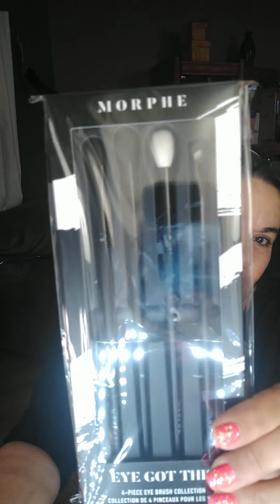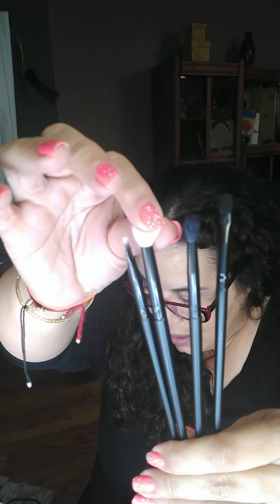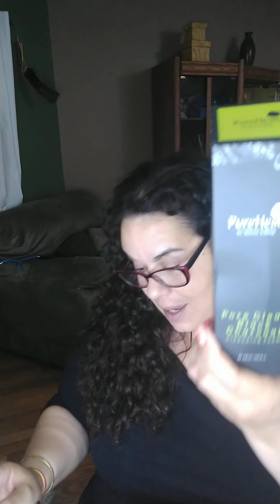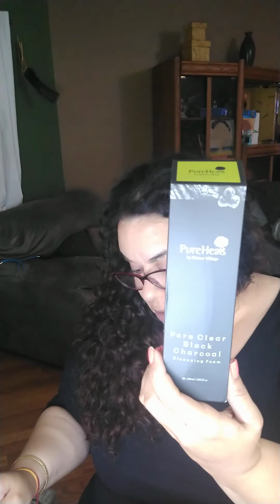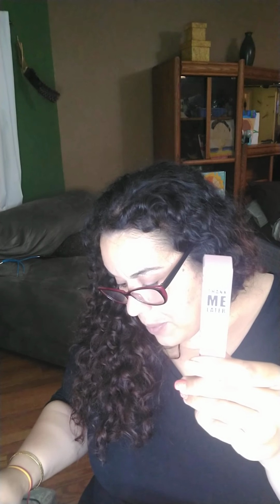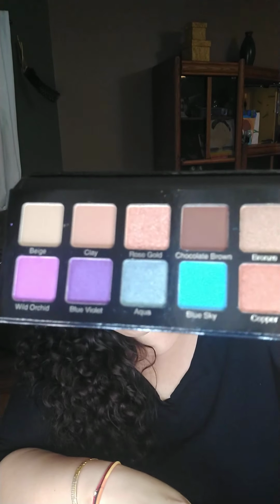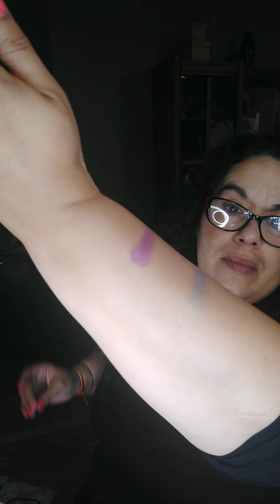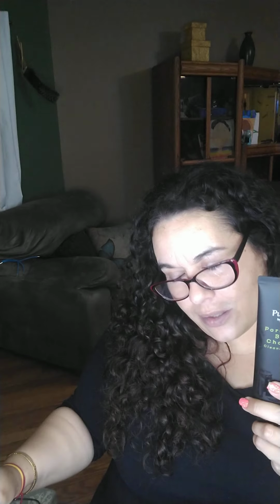Boxycharm for August, I got a pallette.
This is my August Boxycharm base box. It is $25.00 a month. They have two other tier boxes which cost $35 and $50. In the base box you get 5-6 full size items. I liked my box this month.